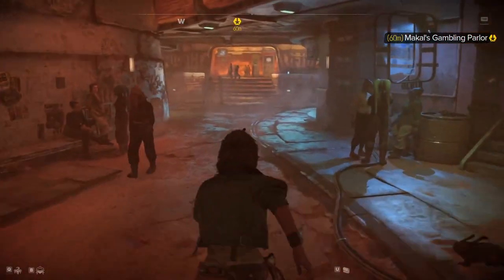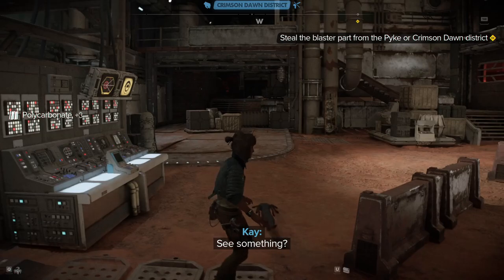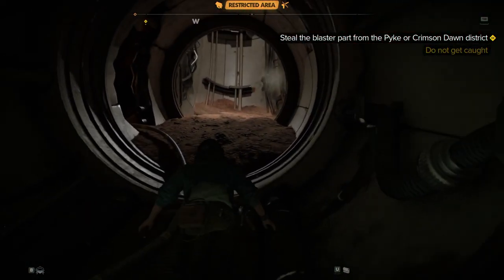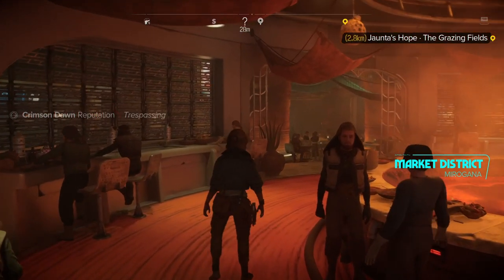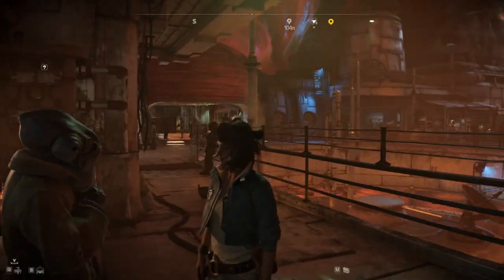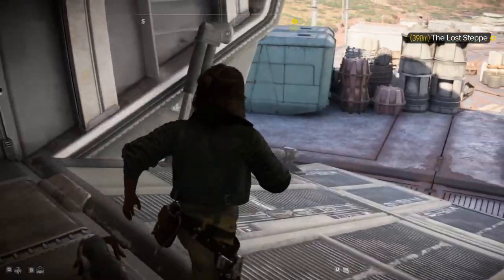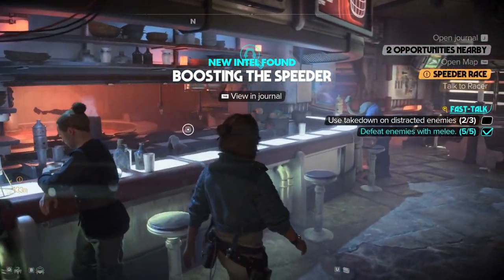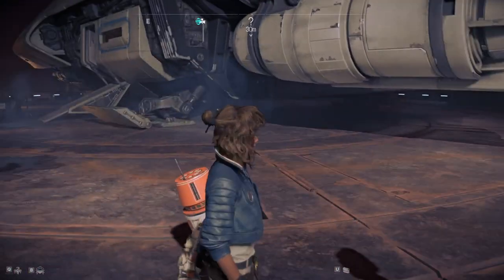Upgrade Time | Star Wars Outlaws Pt.6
Today, we continue Kay and Nix's adventure in Star Wars Outlaws. In this episode, Kay and Nix have to steel something from Crimson Dawn and also have to find many upgrades. After all these upgrades, we can finally shoot ion blasts and fly the Trailblazer.